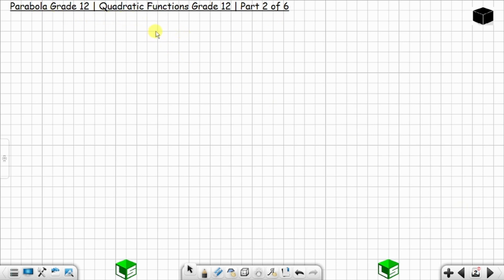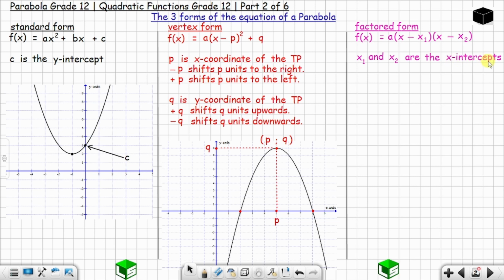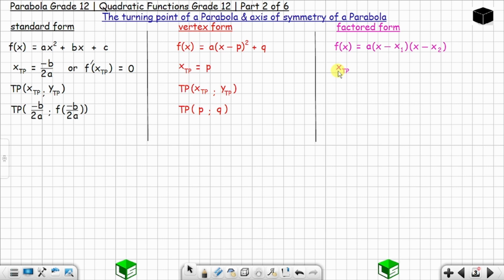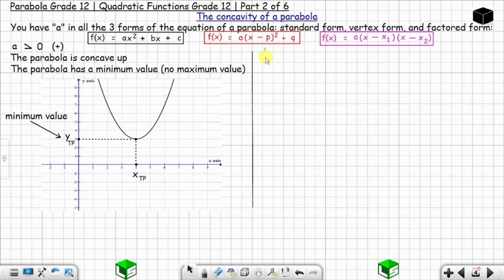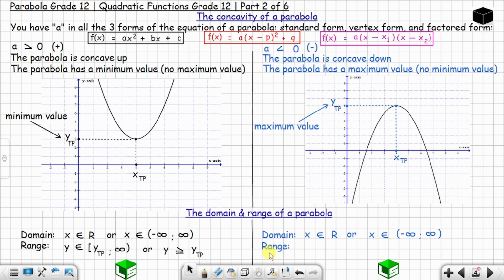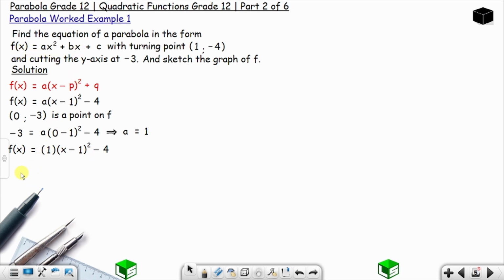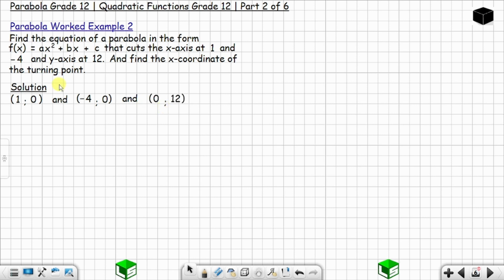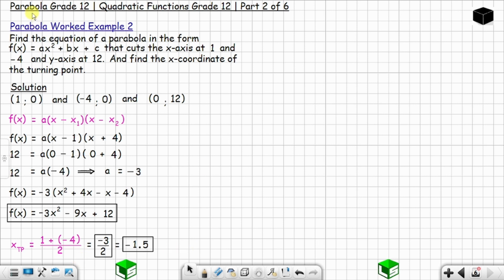Parabola Grade 12 Quadratic Functions Grade 12 [Part 2 of 6]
TIMECODES:
00:00 - Parabola Grade 12 or Quadratic Functions Grade 12.
00:32 - The standard form of the equation of a parabola.
01:30 - The vertex form of the equation of a parabola.
05:17 - The factored form of the equation of a parabola.
07:05 - The turning point of a parabola & axis of symmetry of a parabola.
13:44 - The concavity of a parabola.
17:50 - The domain & range of a parabola.
22:28 - Parabola worked example 1.
30:01 - Parabola worked example 2.

THINGS THAT YOU WILL LEARN IN THIS VIDEO:
1. The standard form of the equation of a parabola.
2. The vertex form of the equation of a parabola.
3. The factored form of the equation of a parabola.
4. The turning point of a parabola & axis of symmetry of a parabola.
5. The concavity of a parabola.
6. The domain & range of a parabola.